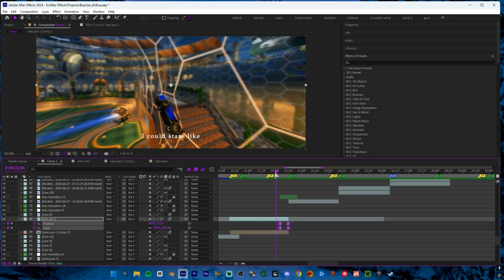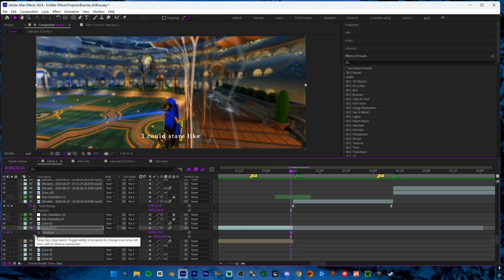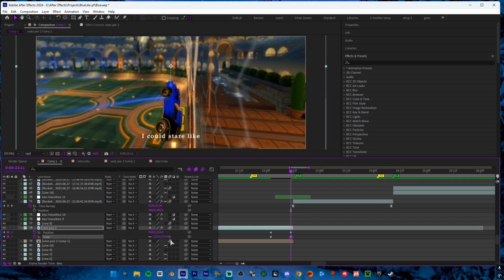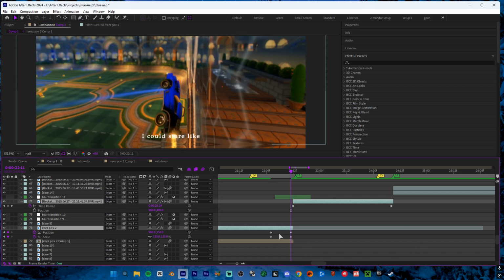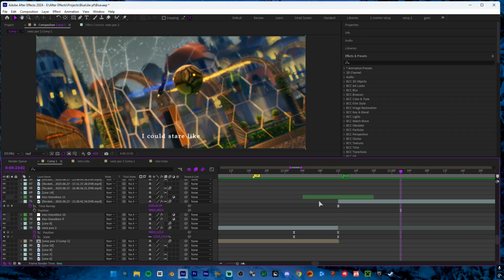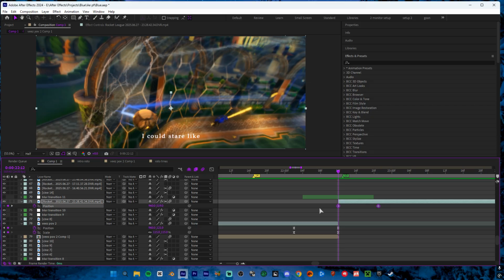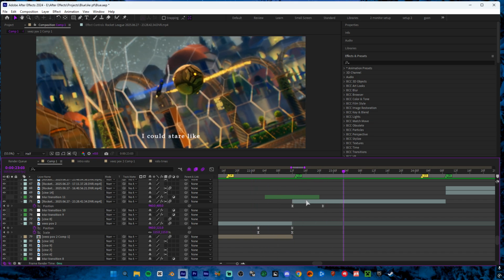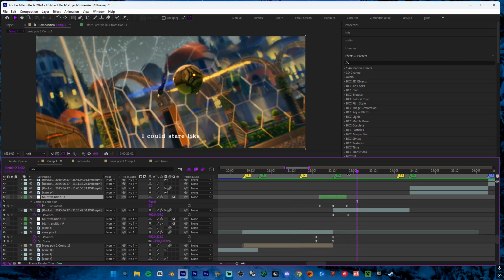pancrop tutorial │ rocket league editing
unedited footage of me teaching pancrop, hope this helps